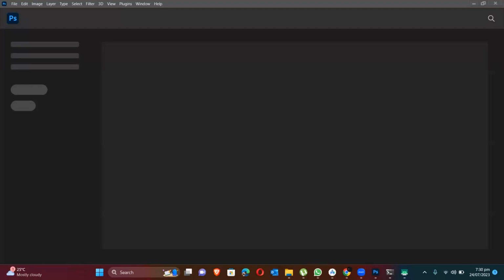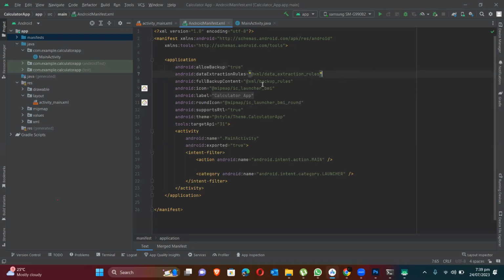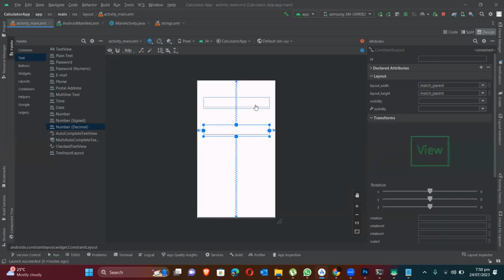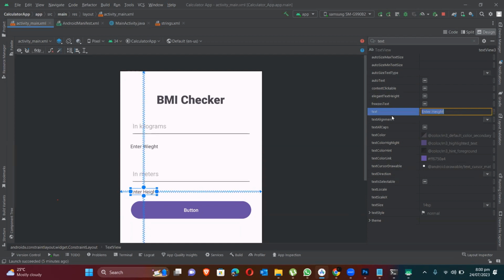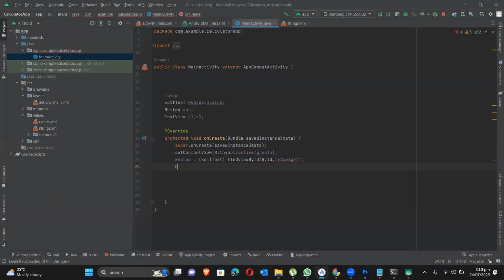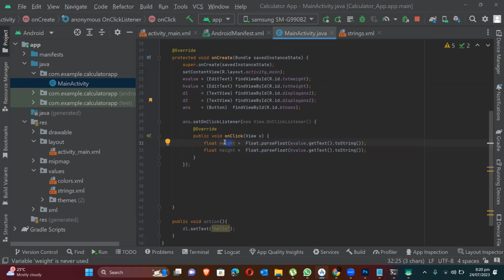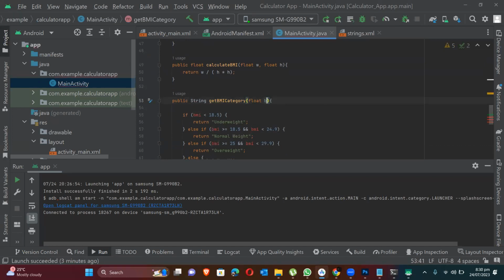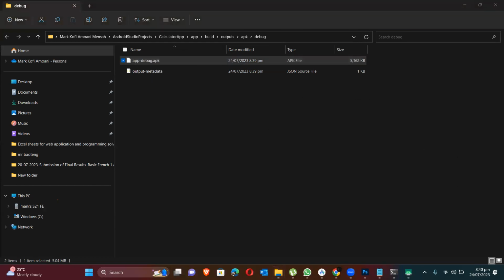Android development Lecturer 3